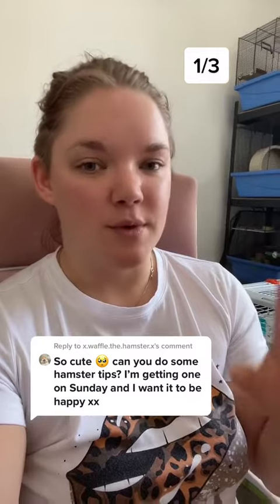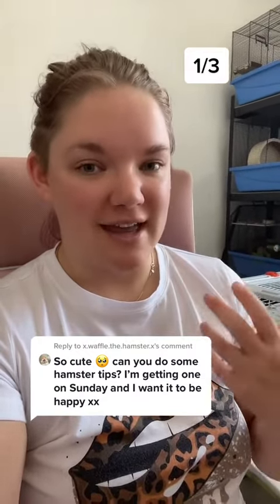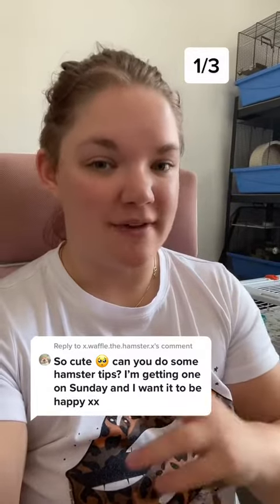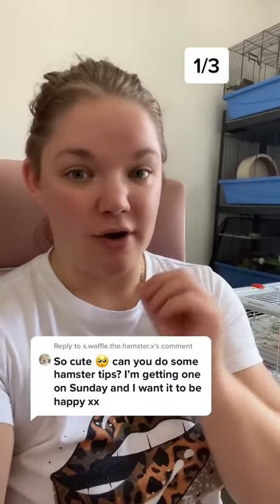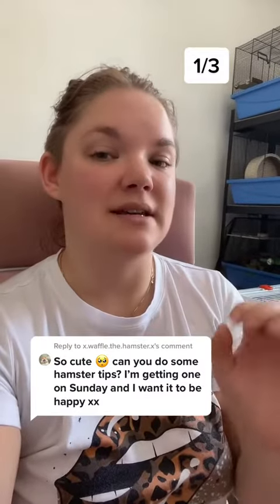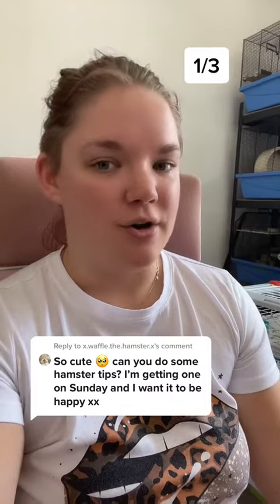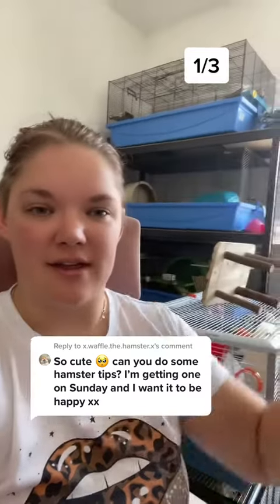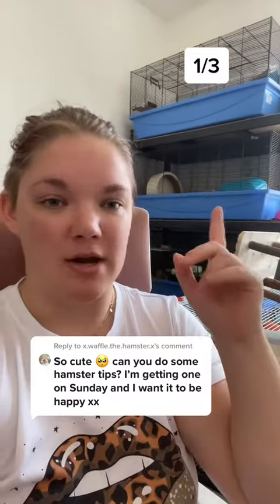🐹Funniest & Cutest smart baby puppies and hamster so lovely| Hamster stories🐹